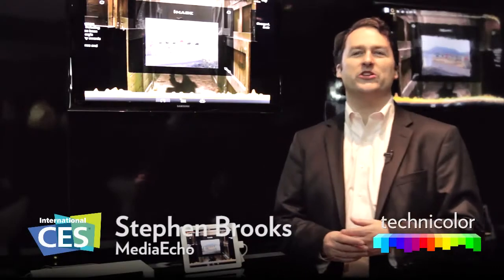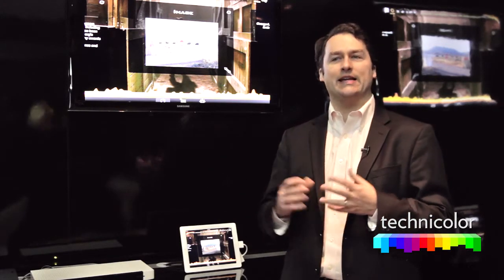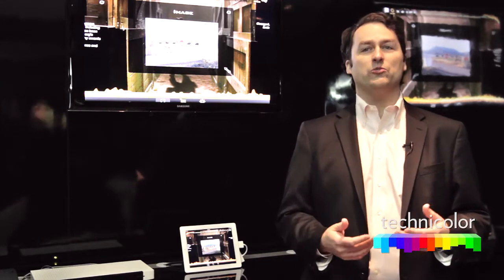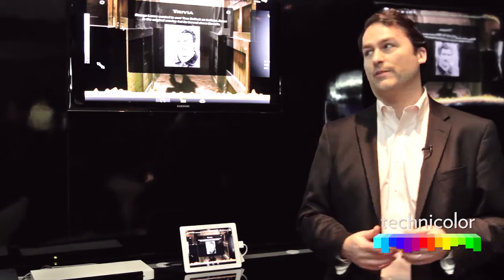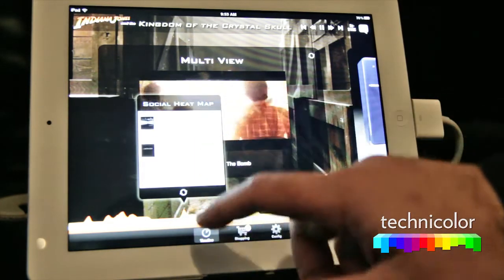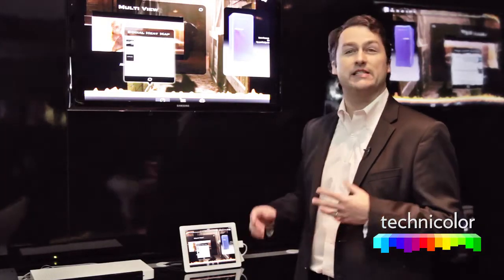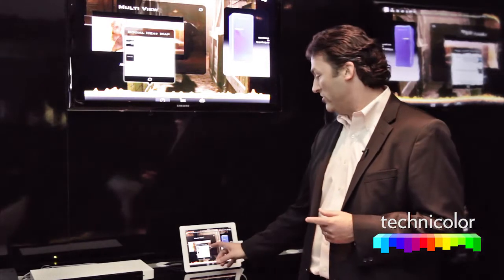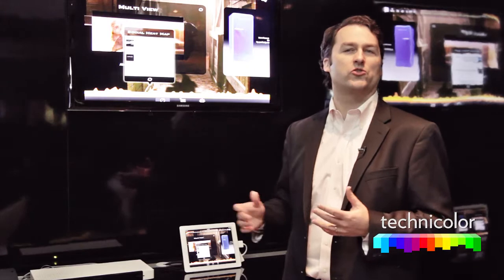CES 2012 - MediaEcho demo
MediaEcho delivers an immersive second-screen experience, bridging the gap between tablet entertainment and feature films and TV shows with an integrated solution.